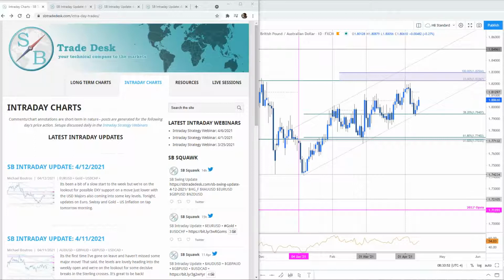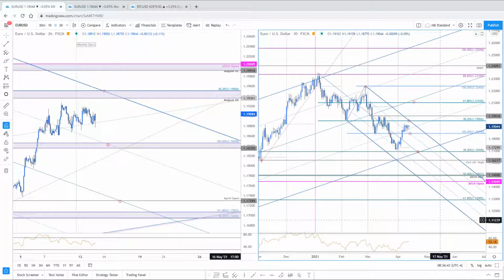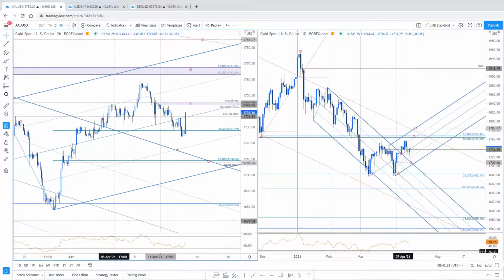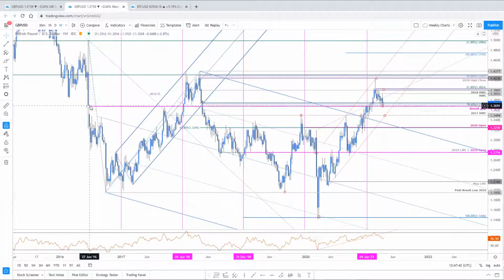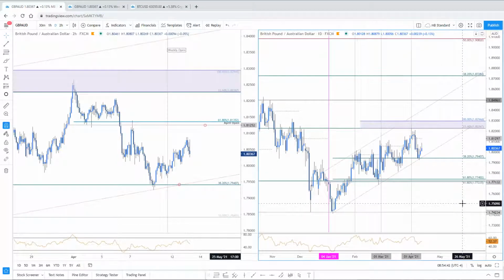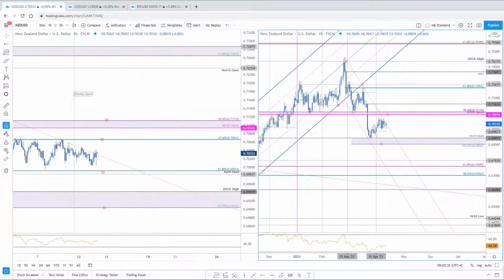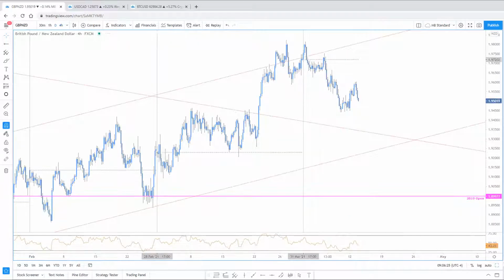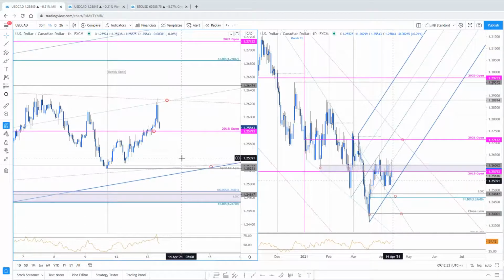SB Intraday Strategy Webinar: 4/13/2021